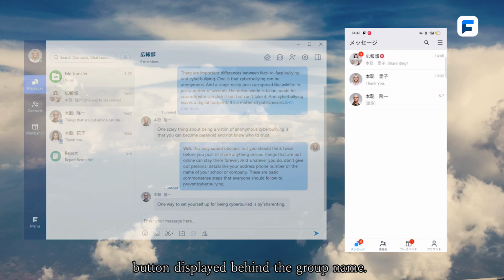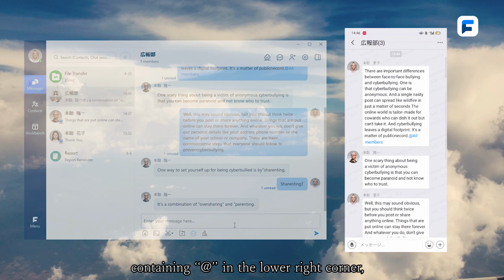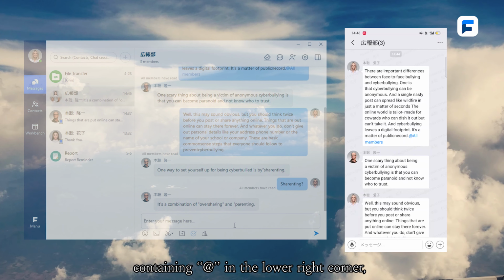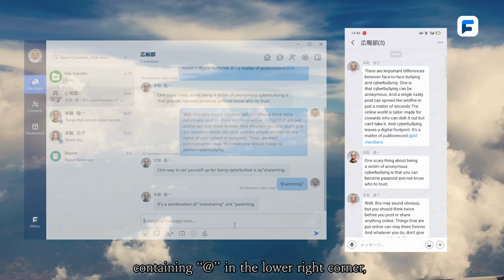Never miss every important information.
Hello everyone, my name is Taro Honso. Today I'll show you how to use Felo's ‘’@’’ feature.

With ‘’@’’ (at), you can:
- Make sure messages get delivered to specified persons.
- Accurately locate the specified messages.

By making good use of the ''@'' feature, you can make sure group members don't miss important messages.

If you want to have any new features, you can leave a message in our forum and we can discuss them together.

Everyone, let's talk on Twitter.